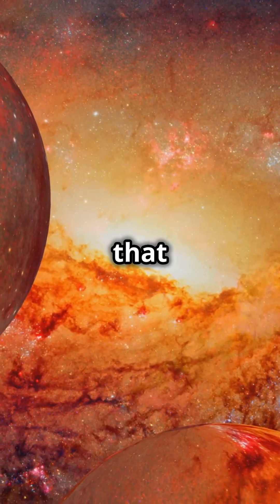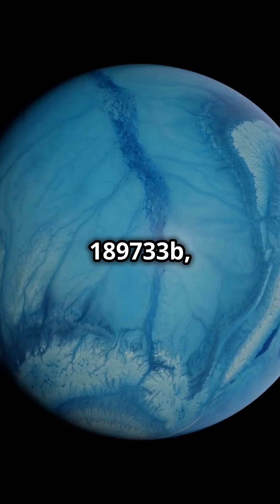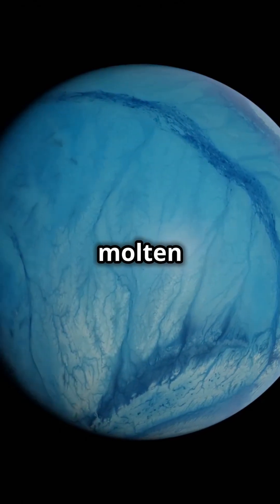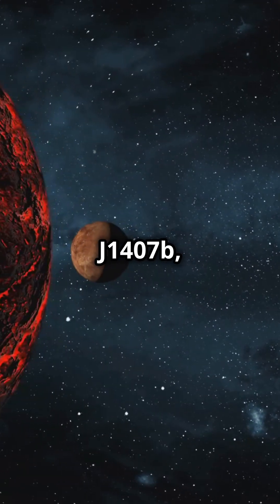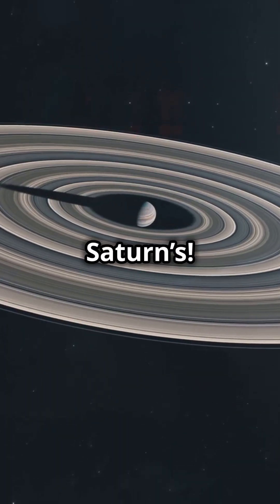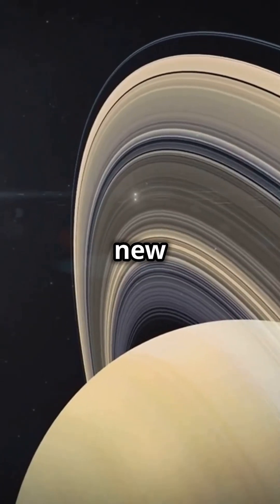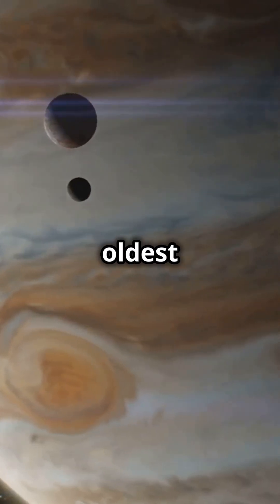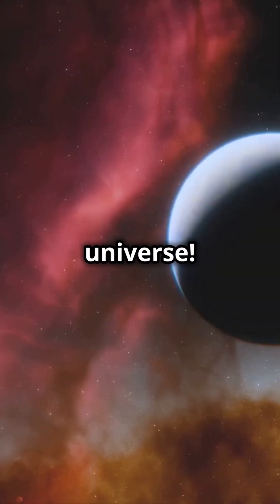3 INSANE Planets That Shouldn’t Even EXIST! 🌌🤯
Dive into the cosmos with "3 INSANE Planets That Shouldn’t Even EXIST!" 🌌🤯 In this mind-bending YouTube Short, we explore three extraordinary planets that challenge the very laws of science. From HD 189733b, where molten glass rains sideways at insane speeds, to J1407b, the 'Super Saturn' with rings 200 times larger than Saturn's—these worlds are truly out of this world! Finally, meet PSR B1620-26b, the ancient planet that has witnessed the universe's chaos for over 13 billion years. Which of these bizarre planets blew your mind? 🚀✨